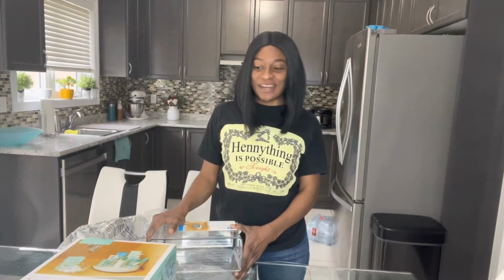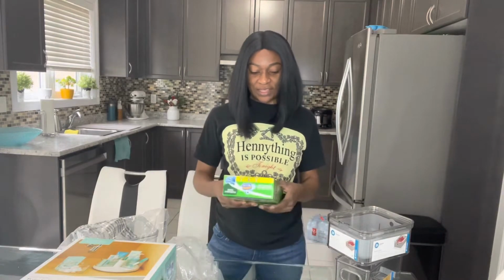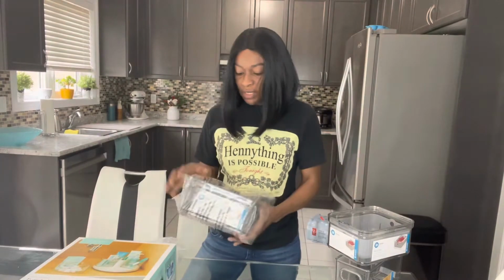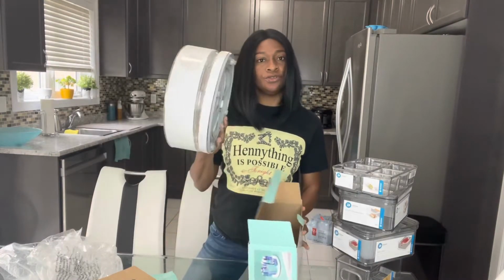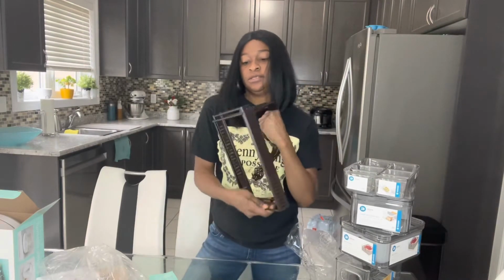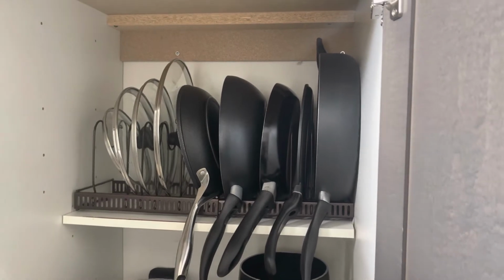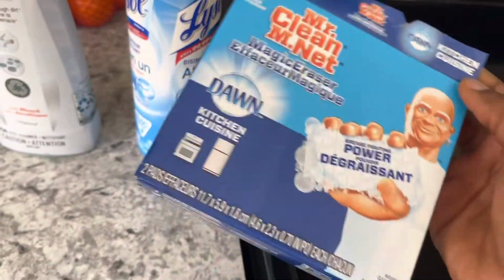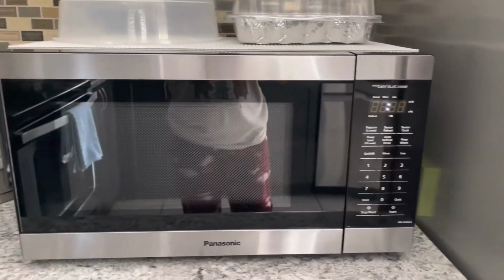EXTREME CLEAN AND ORGANIZE WITH ME